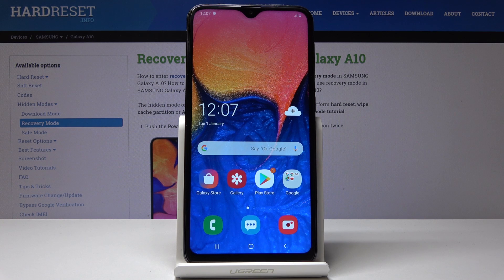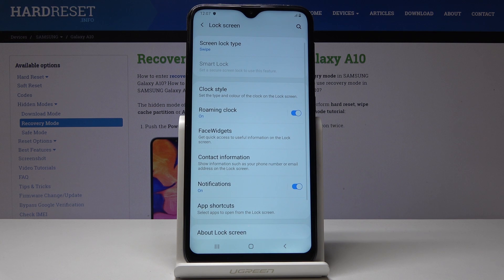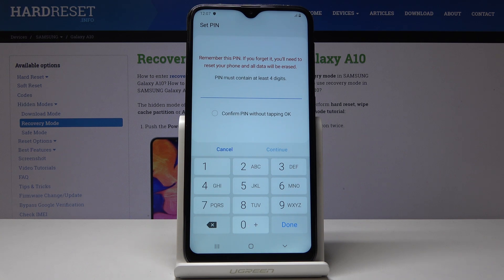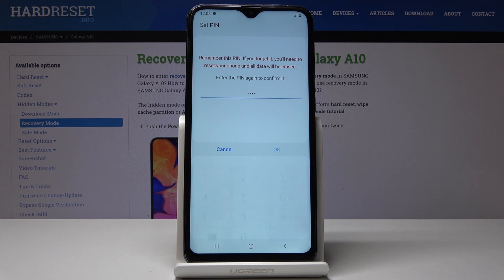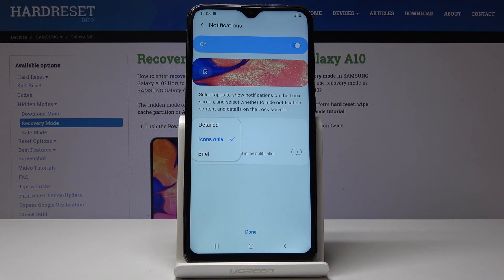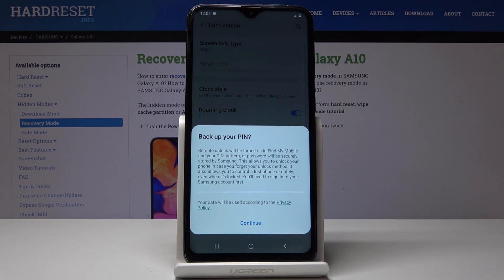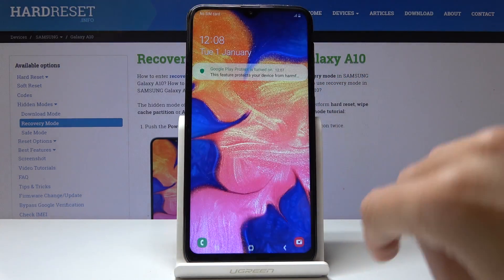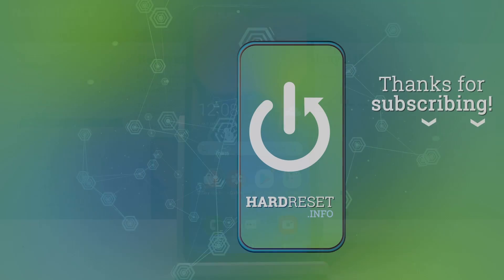How to Add Lock Screen in SAMSUNG Galaxy A10 - Set Up Screen Lock / Password / Passcode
Learn more about SAMSUNG Galaxy A10:
These days, protecting our devices is very important. You don’t want to provide easy access to your device by strangers, follow the instruction and smoothly set up screen lock. You will be able to choose which kind of protection you want to activate. Choose the best one for you and simply safe your smartphone from unknown people.

How to set up screen lock in Samsung Galaxy A10? How to use password protection in Samsung Galaxy A10? How to use passcode in Samsung Galaxy A10? How to activate passcode in Samsung Galaxy A10? How to protect your Samsung Galaxy A10?